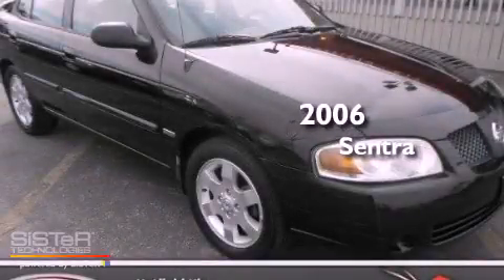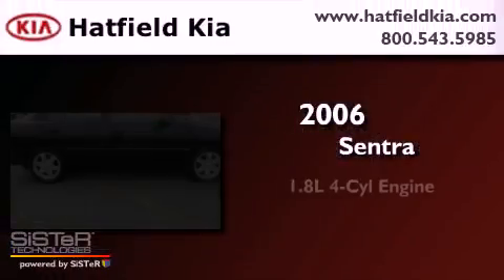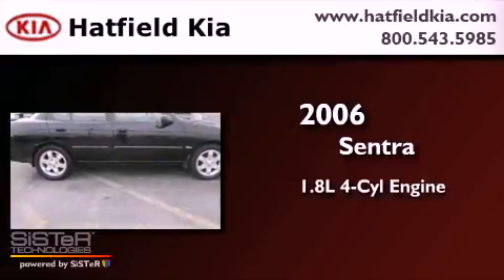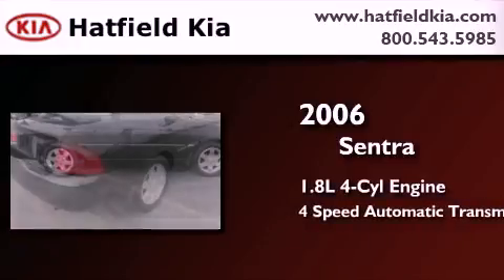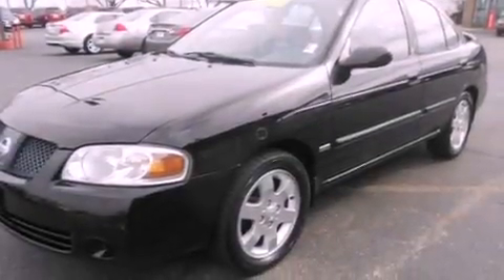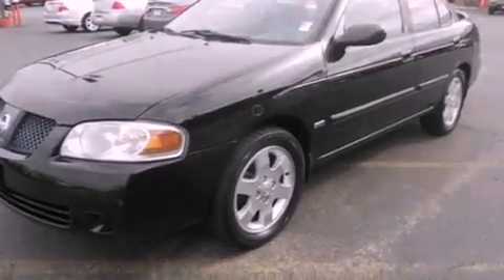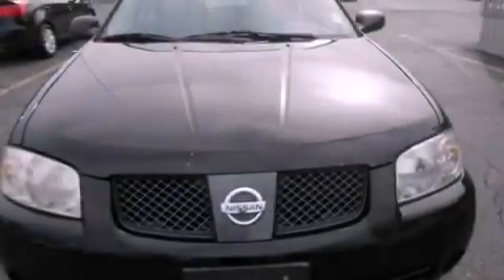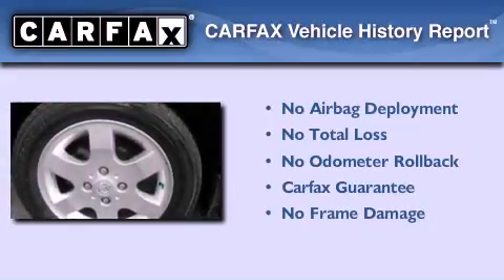2006 Sentra Columbus OH 43228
Year : 2006
 Make :
 Model : Sentra
 Engine : 1.8L I-4 cyl
 Trans . : 4-Speed Automatic
 Exterior : Black
 Miles : 141,392

 Preowned 2006       Sentra Columbus OH